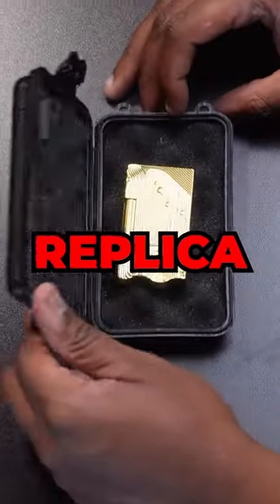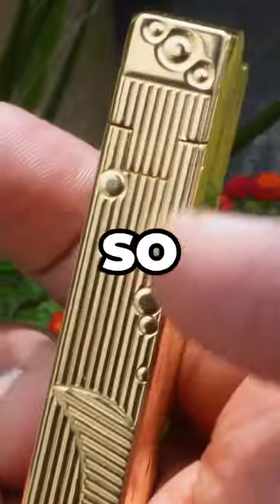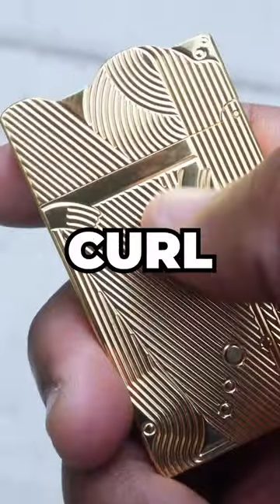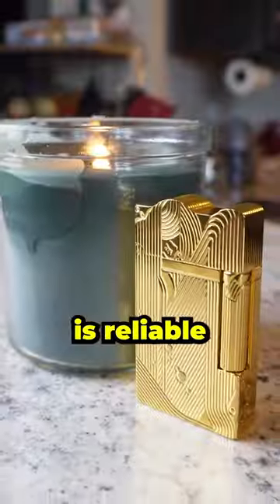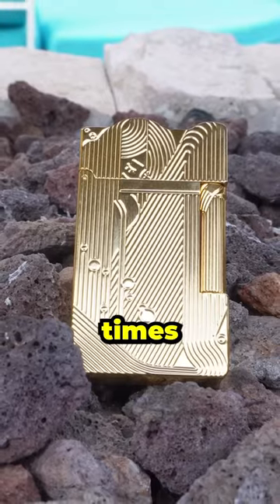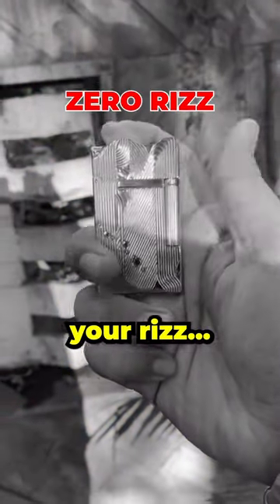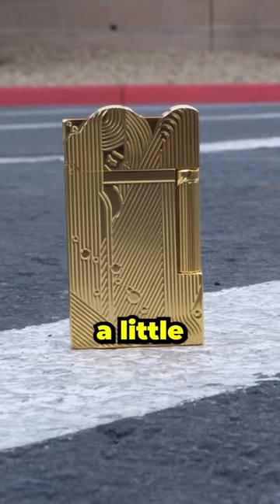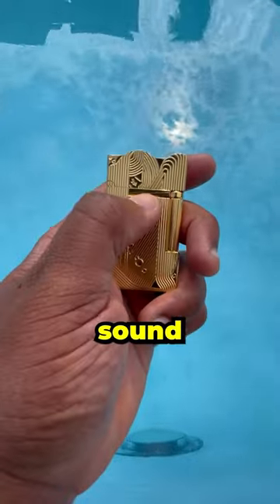one piece sanji lightersanji || lighter one piece goldsleeping mermaid sanji lighter gold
one piece
nami
indian home decor
anime
sanji
luffy
franky
brook
jimbei
robin
chopper
usopp
vtuber
zoro
mrbeast uzbek tilida
manga
love
travel
leo
diy homes
indian homes
nijisanji
vtuber clips
shorts
youtubeshorts
shortsvideo
1m
funny
amv
edit
contemporary carpets
carpets designs
living room carpets
home interiors
designer homes
colourful home decor
living room
living room ideas
vlogs
respect
reaction videos
respect sir
respectfunny
viral
respect shorts
viralvideo
funnyvideo
motovlogs
usmon
song
rico xorazmcha
skibidi toilet
virtual youtuber
esquibirido do do do yes yes yes
reagindo ao rap do
mrbeast
multfilm uzbek tilida
batang quiapo
bts
diều sáo
rico xorazmcha 2023
toilet
von ordona
zombie
kar comedy
von ordona vlogs
1 hit build badang
100 million house
mukbang
astd 6 star
obsydia
nijisociety
nijisanji civilization collab
nijisanji english
nijisanji en civilization
nijisanji en collab
nijisanji en clip
nijisanji en
niji en
civilization nijisanji collab
civilization nijisanji
civilization v collab
civ v
one piece japanese voice actors joins one piece live action
netflix one piece live action original voice japanese voice actors join live action adaption
netflix one piece live action
netflix one piece live action japanese dub voice actor meets luffy actor
netflix one piece live action japanese dub voice actor
netflix one piece japanese dub voice actor
netflix one piece japanese dub
netflix one piece live action japanese dub
my hero acadmia fanfiction
what if deku x jirou
what if deku merried
what if what if deku fanfiction
what if my hero academia
what if deku fanfiction
villain deku fanfiction
izuku midoriya
deku fanfiction
deku fanfic
deku
my hero academia fanfic
my hero academia
what if deku was a vigilante
what if deku had
what if deku married
what if deku
what if deku was a villain
what if deku was endeavor's son
what if deku had all for one
what if deku had a quirk
noctyx
xsoleil
fuchan
fulgur ovid
doppio drop scythe
doppio dropscythe
selen tatsuki
vox akuma
vox nuke
all star tower defense
astd update
all star tower defense update
luxiem
astd world 2
astd roblox
astd review
astd funny moments
all star tower defense world 2
astd stardust
astd kogan 7 star
astd stampede 7 star
astd aizen 7 star
astd gohan 7 star evolution
astd mob 7 star
one piece memes
one piece amv edit
memes
zoro memes
sanji memes
nami memes
chopper memes
straw hat crew memes
straw hat luffy
sanji vs queen
zoro vs king
luffy vs kaido
julytarot
sagittariustarot
pisces
aquarius
capricorn
sagittarius
scorpio
libra
virgo
carncer
gemini
taurus
aries
monthlytarot
weeklytarot
message
2022
wealth
heart
seer
joy
spiritmessages
oraclemessage
oracle
astrology
tarotreading
tarotreader
loveandlight
success
lightworker
reader
guidance
spiritual
manifestation
peace
abundance
tarot
vtuber karaoke
vtubers
nijisanji karaoke
nijisanji clips
pomu rainpuff diamond city lights
pomu diamond city lights
pomu rainpuff karaoke
pomu karaoke
pomu rainpuff clips
pomu clips
pomu rainpuff
pomu
diamond city lights
lazulight
aimin
og dragon ball reaction
db reaction
dbz reaction
dragon ball reaction
anime reaction
dragon ball
dragon fist
dragon ball z
morj
ranking
volume 106
tier list
egghead island
games
animeresource
anime facts
one piece latest chapter
sanji lolipop
sanji censored
sanji 4 kids censoring
sanji 4kids censoring
sanji 4kids
sanji 4 kids
didnt know about sanji
facts sanji
sanji original design
facts you didnt know about one piece
things you didnt know about sanji
facts you didnt know about sanji
secrets about sanji
one piece facts about sanji
sanji one piece
funny moments
sanji facts
one piece facts you didnt know about
one piece facts
nami back story reaction
one piece episode reaction
one piece episode 1 reaction
non one piece fan reacts
anime opening compilation
anime opening reaction
vtuber reacts
vtuber one piece
new to one piece
first time watching one piece
first time watching
all one piece openings reaction
all one piece openings
one piece opening
one piece react
one piece reaction
one piece react to luffy
one piece latest episode
boy band
theory
green eyes
teammate hits
friends
best friends
asian boys
asian male
asian
justin phan
ryan nguyen
azngami
darren liang
regie macalino
oliver moy
sebastian moy
kane ratan
nsb
northstar boys
northstarboys